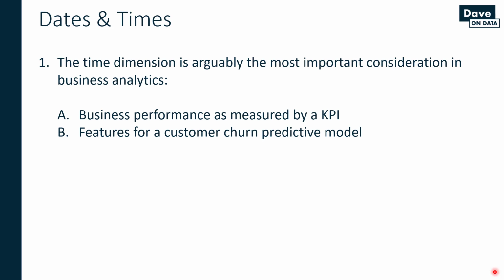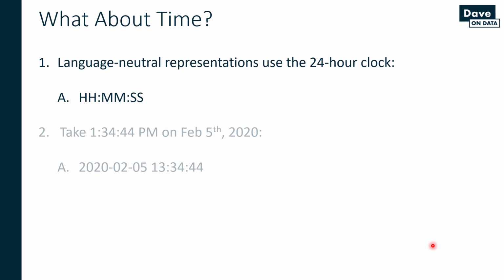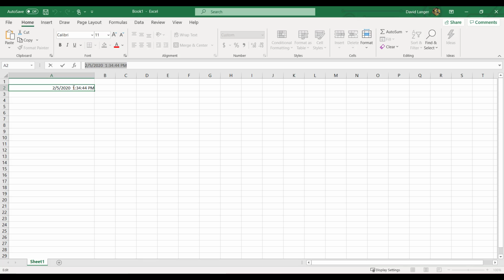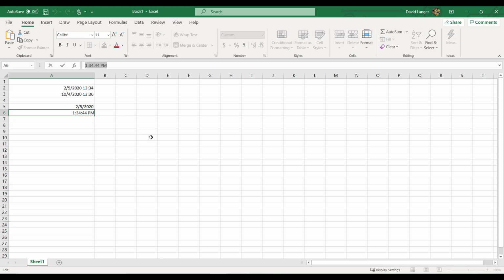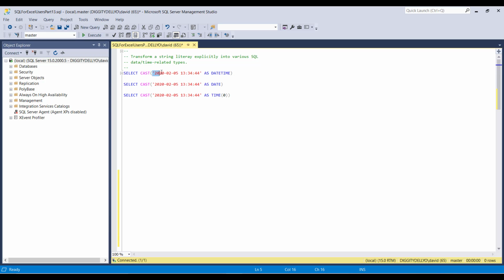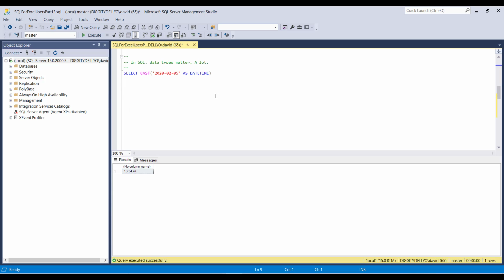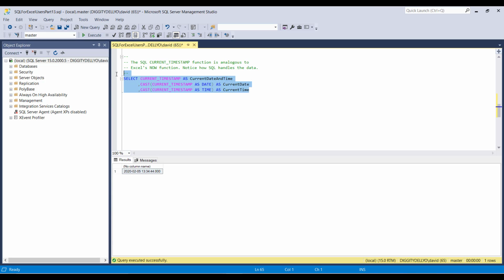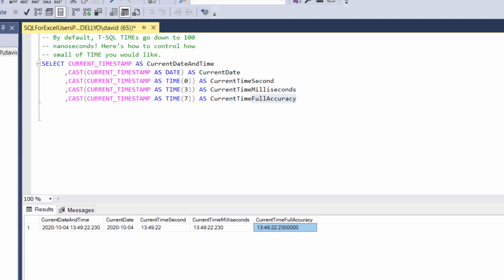Introduction to SQL Programming for Excel Users Part 13 - Basic Dates